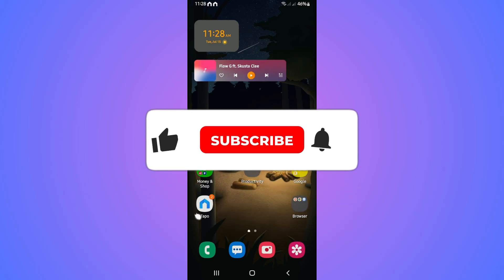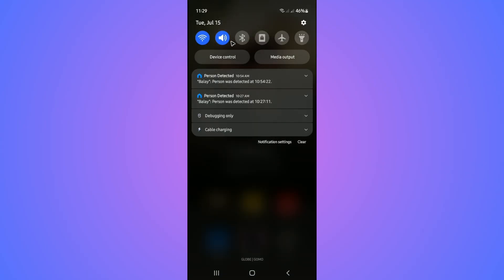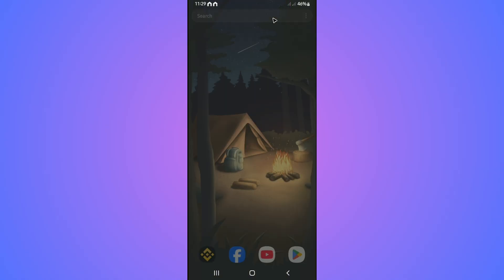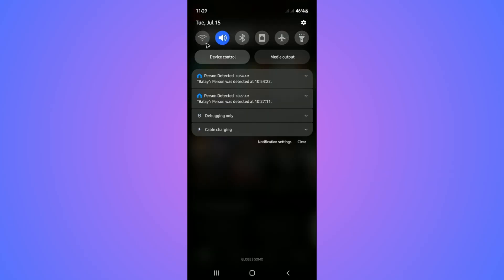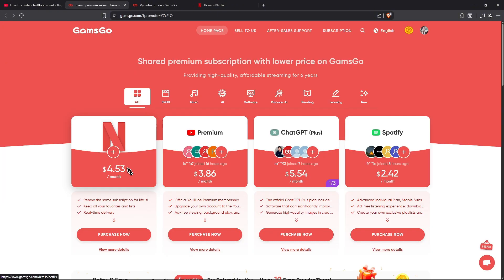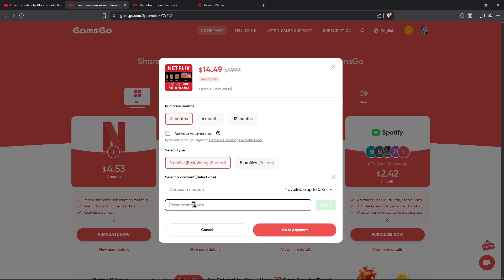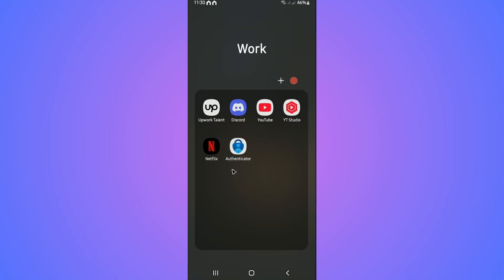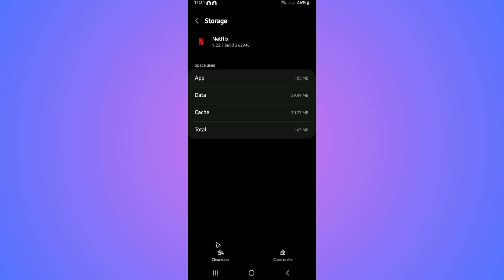How To Fix Your Device Isn't Part of The Netflix Household For This Account (Full Guide 2026)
In this video, I will show you how to fix the error message “Your device isn't part of the Netflix Household for this account.” If you're getting this on your smart TV, phone, or tablet, I’ll guide you step-by-step on how to update your Netflix Household settings, verify your primary location, and make sure your device is recognized properly by Netflix. This will help you continue watching your favorite shows without interruptions.